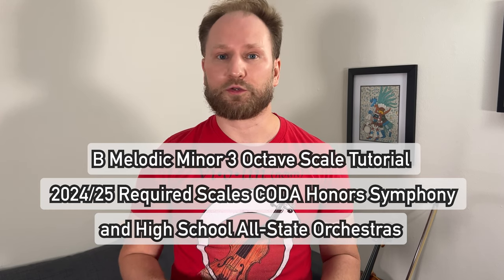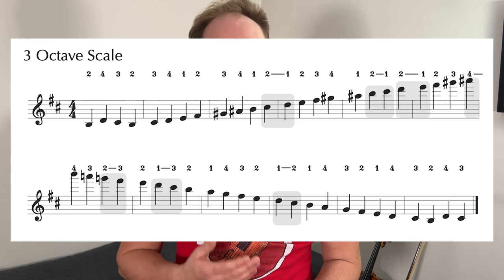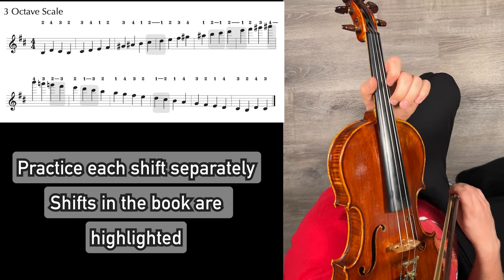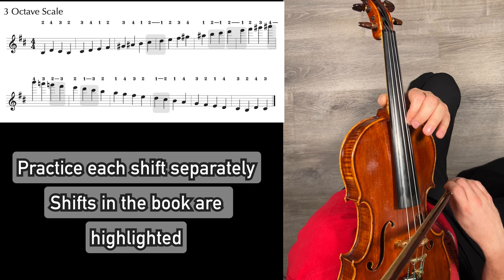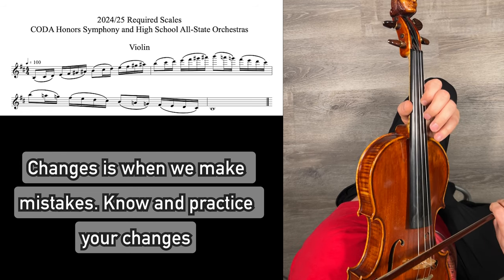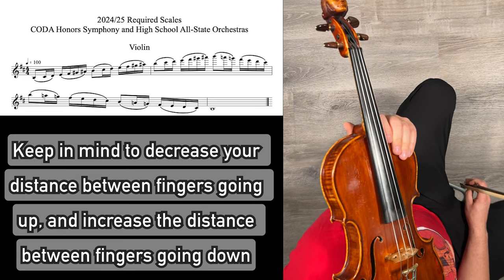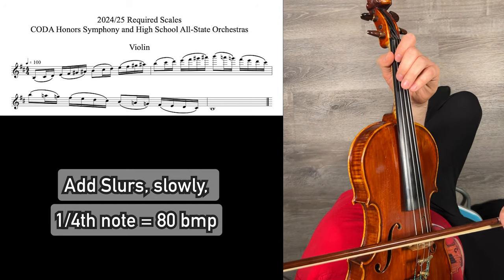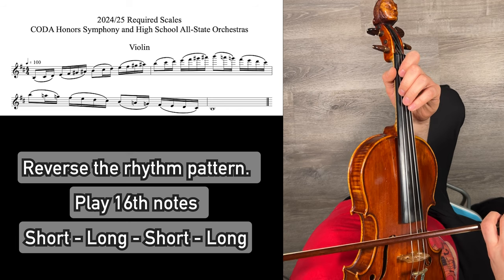Violin Tutorial B Melodic Minor 3 Octave Scale for CODA Honors Symphony & HS All-State Orchestra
In this tutorial, I will explain what makes up a scale, why melodic minor scales can be challenging, and walk you through the steps of practicing your scales to improve them for auditions.

*Please note: My playing is not perfectly in tune and does not represent a perfect performance. As a full-time public school orchestra teacher with a family, practicing has not been my priority. This serves as a reminder that no matter how skilled you are, without regular practice, you won't achieve amazing results. Everyone must practice to play well. My goal for this tutorial is to demonstrate the steps to practice effectively and efficiently.

Timestamps:
00:00 - Introduction
00:32 - What makes a scale: Whole and half-step patterns. Why the melodic minor is challenging.
01:19 - Explanation of the 3-note turn at the beginning and end of the scale.
01:35 - Why the audition scale uses a rhythm pattern of an eighth note followed by two sixteenth notes.
01:51 - Playing the scale slowly, no slurs.
02:26 - Practicing shifts separately.
05:25 - Highlighting the changes in the scale, where mistakes often happen. Know and practice these changes.
07:15 - Differences in whole and half steps on one string.
07:33 - Fun fact about 7th position.
07:59 - Remember: Decrease the distance between fingers as you go up the string (as it gets shorter), and increase the distance going down (as the string gets longer).
08:08 - Playing as written, with slurs, at a slow tempo (Eighth note = 60 bpm).
08:40 - Be sure to count and hold the last note for a full whole note.
08:57 - Playing at Quarter note = 60 bpm.
09:33 - Increasing tempo to Quarter note = 80 bpm.
10:03 - Audition speed: Quarter note = 100 bpm.
10:35 - Practice with rhythm patterns of longs and shorts for the sixteenth notes.